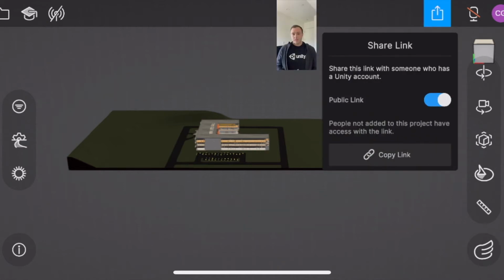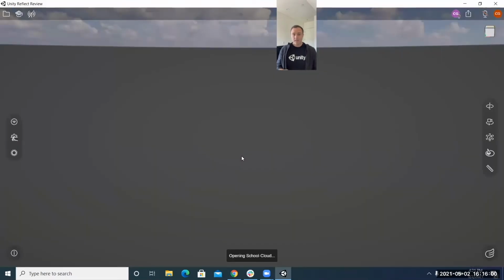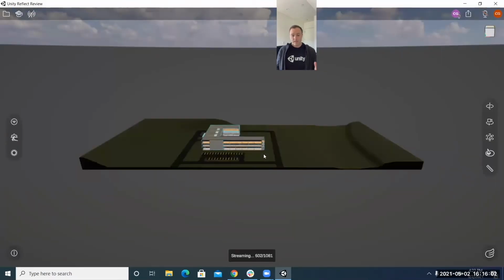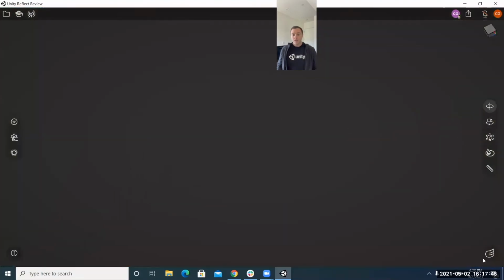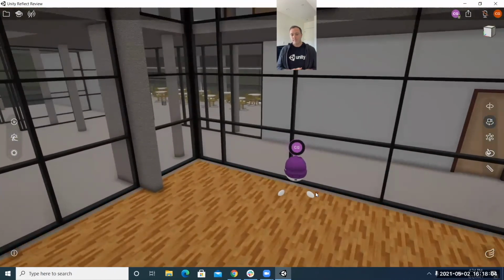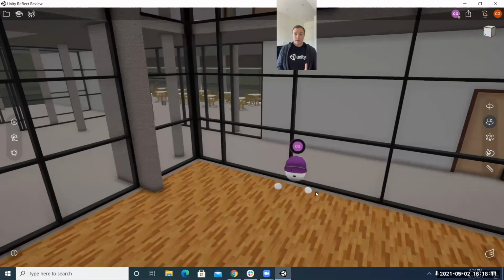Unity Reflect Review: How to share models. April 2021 release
Walkthrough demo on how to use the share feature in Unity Reflect Review. Sharing generates a link that can be shared with anyone to join your Reflect Collaborate viewer. You can see and interact with one another and there's no cap to how many you can invite. Follow the view of another user even if they are in VR or AR.